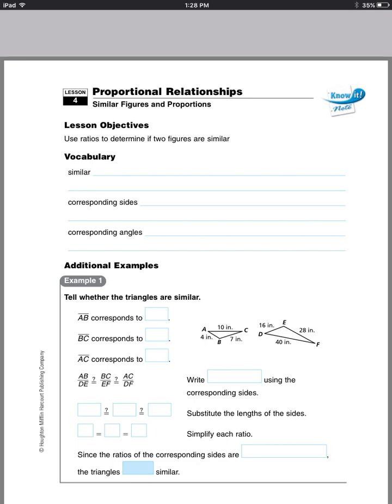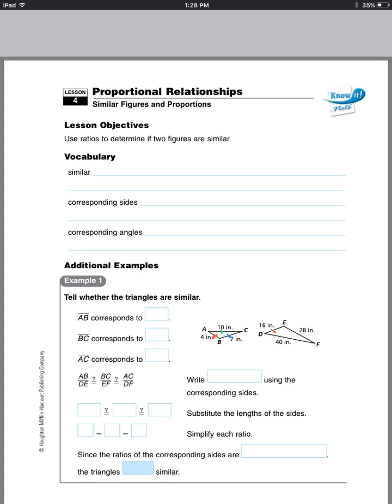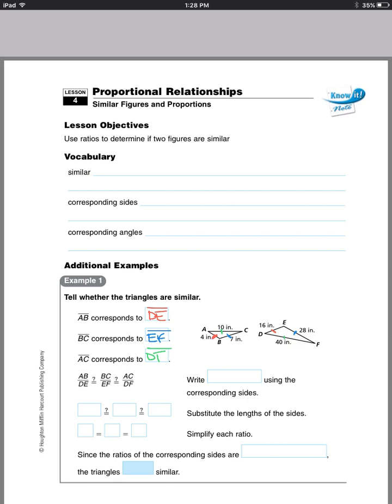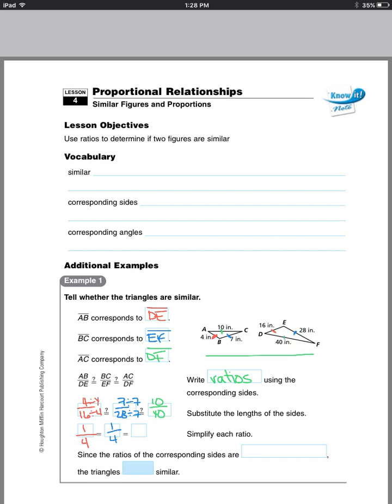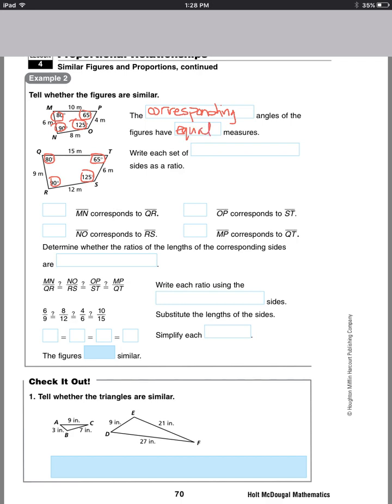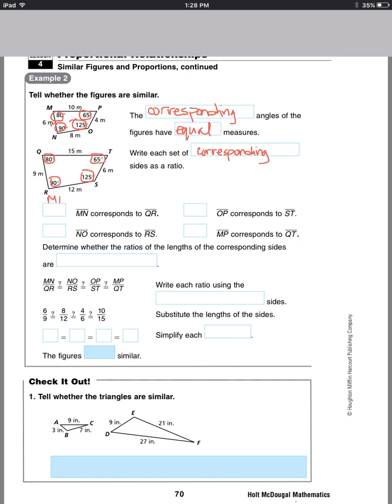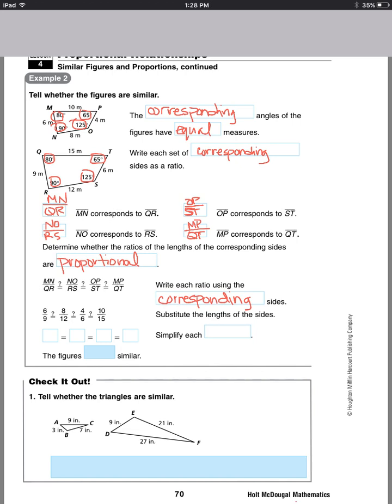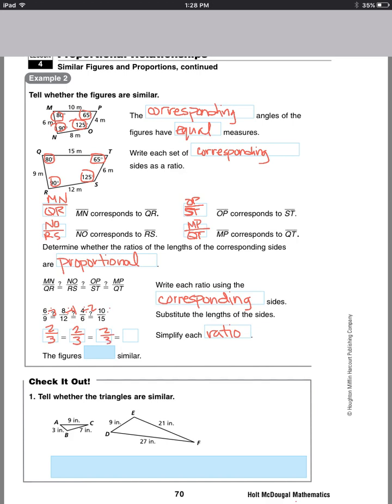4-4 Similar Figures and Proportions